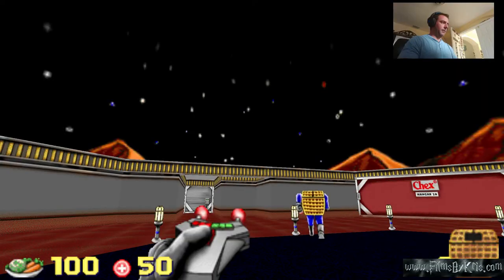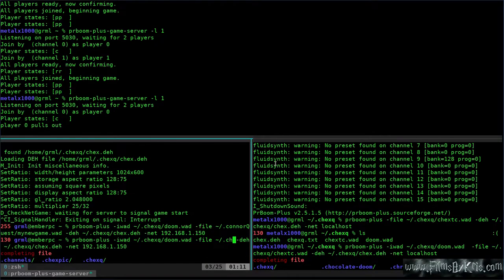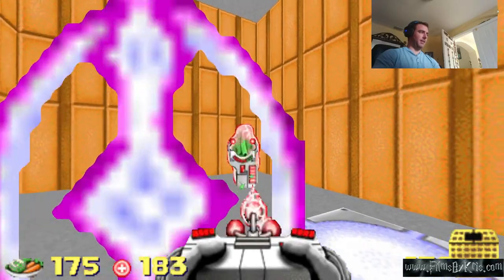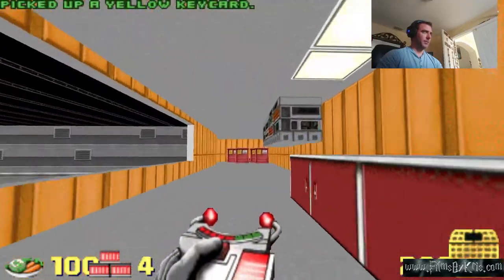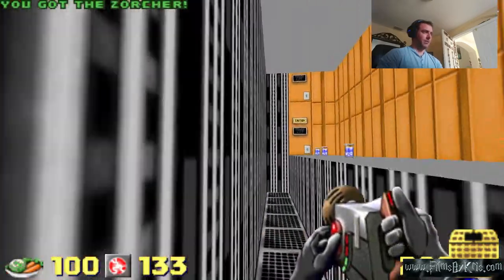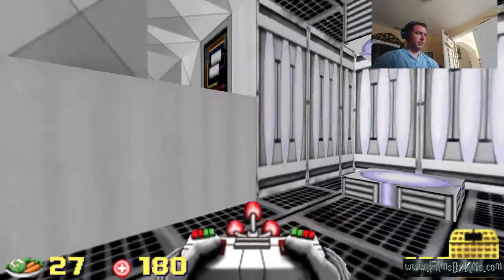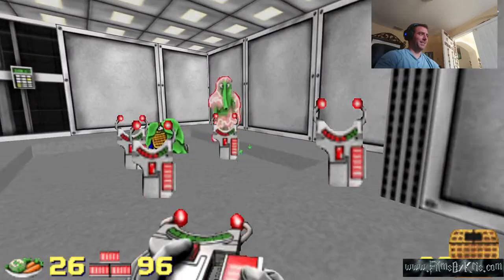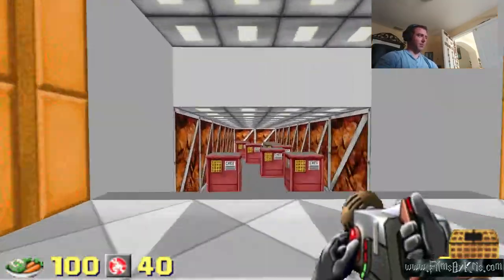07 Chex Quest